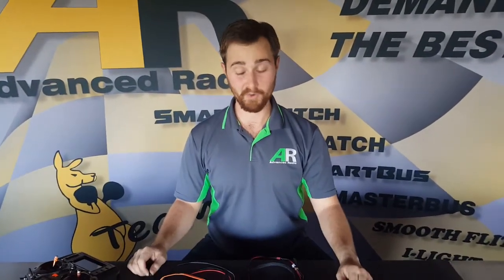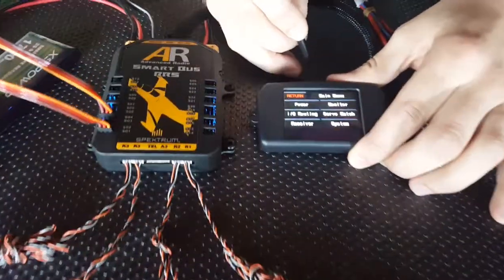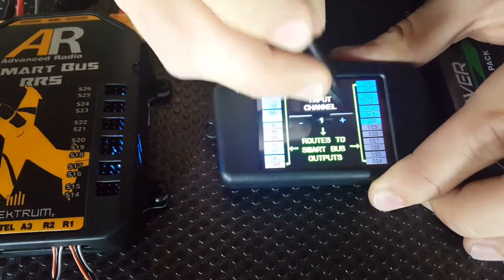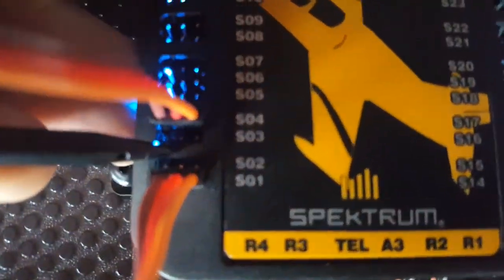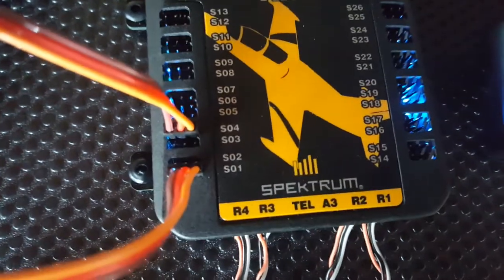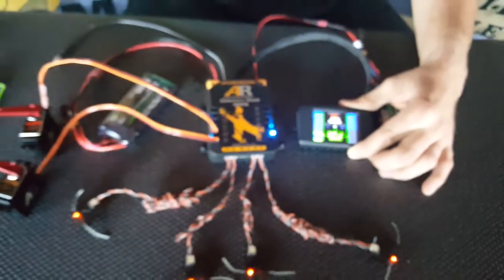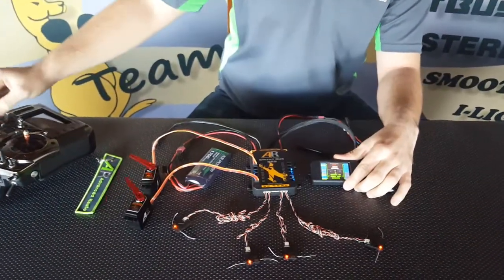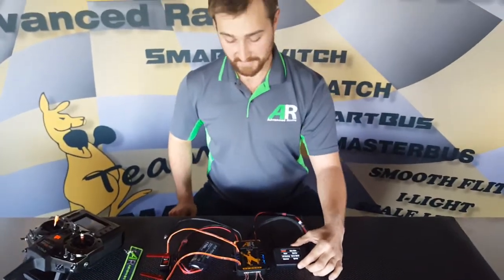Smart Bus Input to output routing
Advanced Radio Smart Bus series. I/O routing